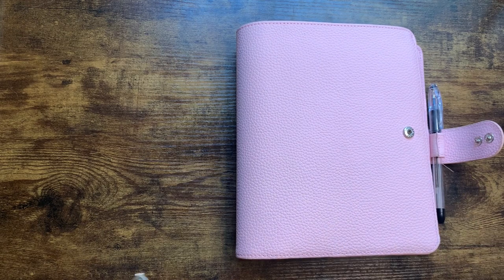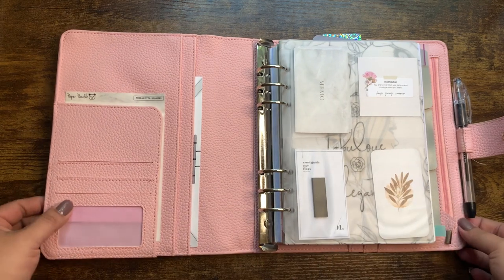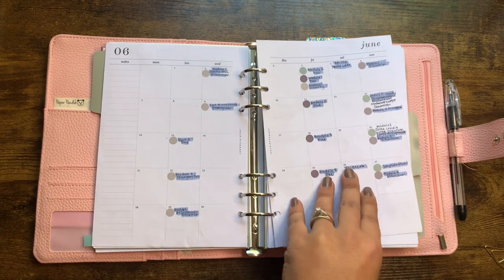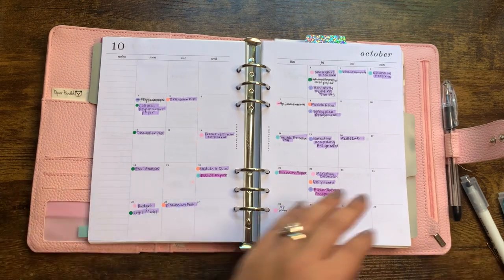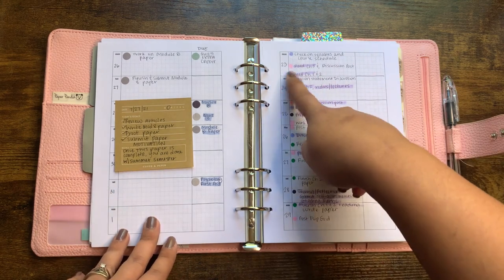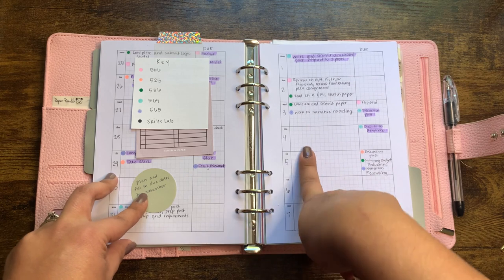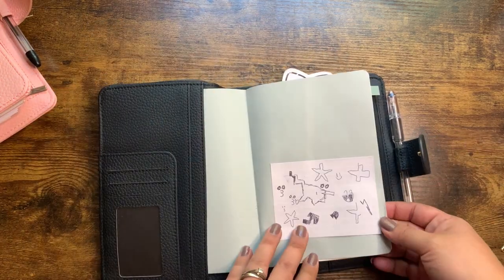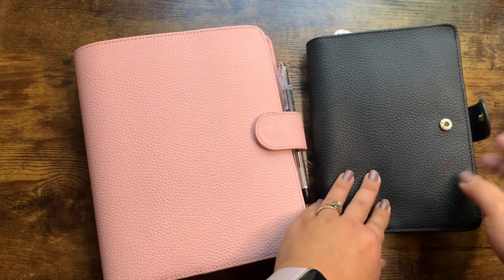UPDATED FLIPS OF MY ACADEMIC PLANNERS | A5 Rings and B6 Stalogy | Print Pression Covers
Hi Everyone,
Today I wanted to share what planners I'm using in to help me succeed in graduate school.

Xoxo Tiffany

Amazon Favorite Links:
HP 32lb Paper
Pilot Juice Gel Ink .38
Zig Clean Dot Fawn
Tombow Brush Pens
White Sticky Notes

PR Codes and Favorites:
Tiffany20 at Suzee Q Plans Save 20% when you order $10 or more

Tiff20 at VeeaCreations

B6 Stalogy
Dot Markers